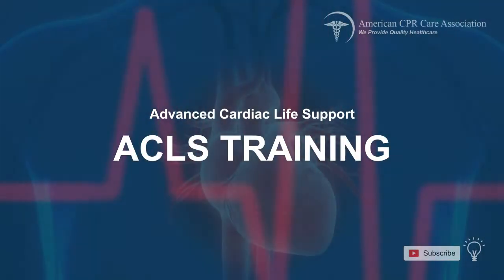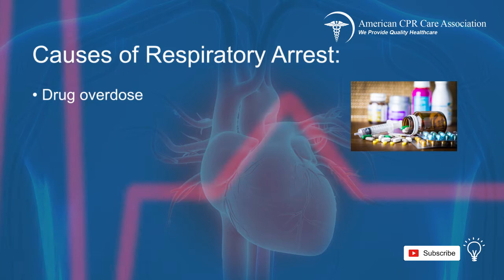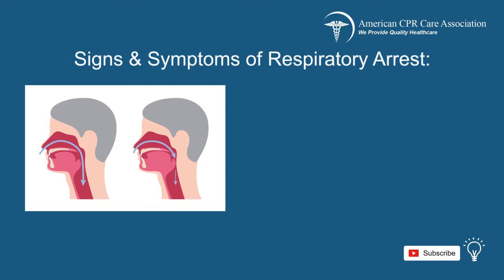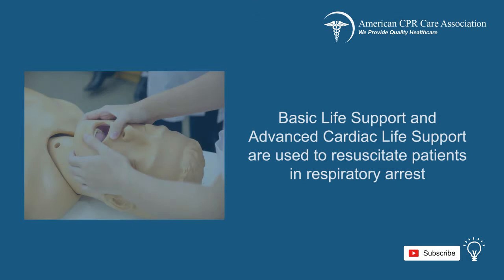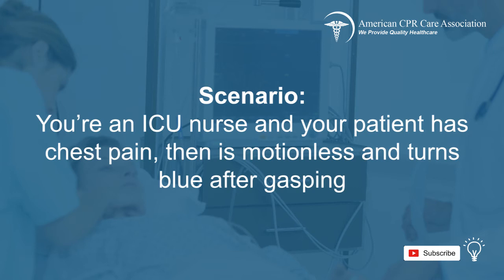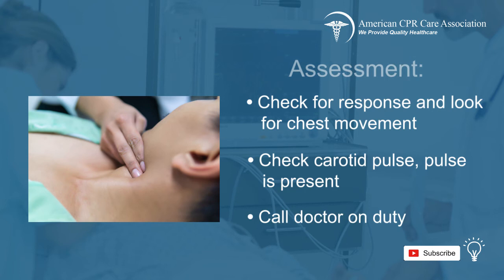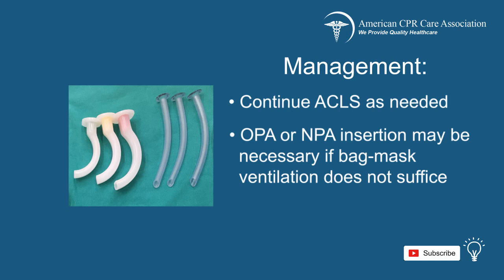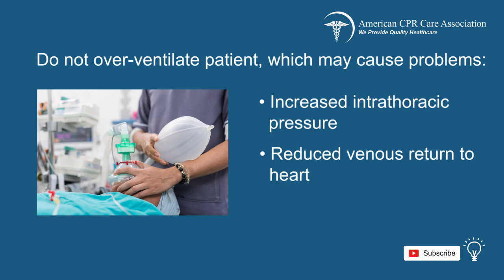Chapter 6: Respiratory Arrest (with pulse) - American CPR Care Association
Welcome to chapter 6 of the ACLS course on respiratory arrest (with pulse). This video presents the definition, causes, the symptoms and the treatments of an individual in respiratory arrest. Test your understanding with a practice scenario. Follow through with the step by step guide included in the video.